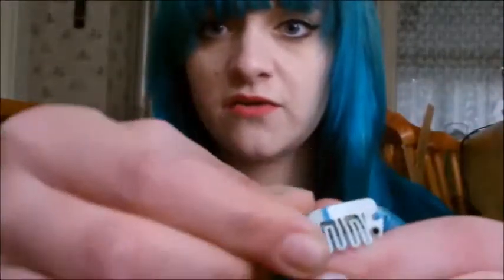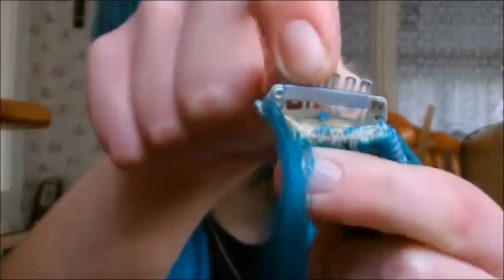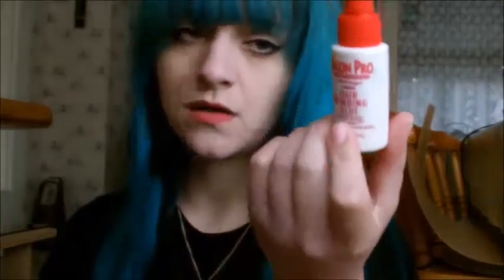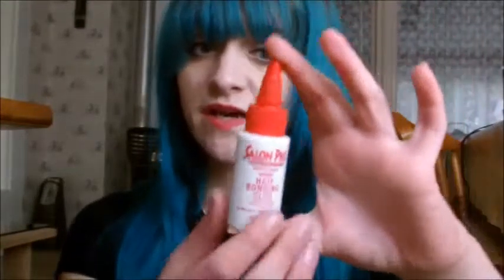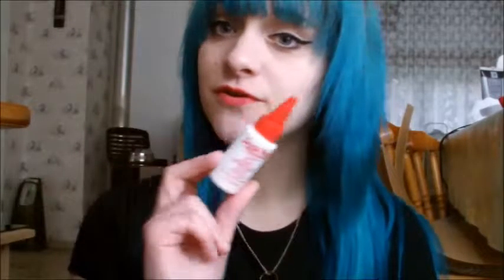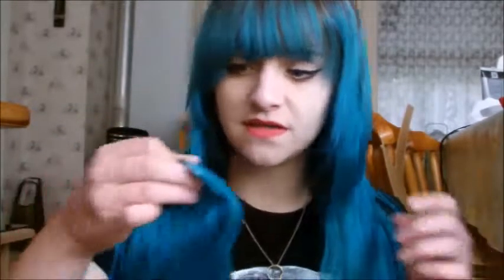Glue in Extensions - Everything you need to know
MY HAIR IS NOT BLUE IT'S GREEN I SWEAR IT
And I don`t know why the hell this isn`t available in HD. Frustrating.
Have fun! Any questions left? Please ask :3

Products mentioned in this video:

- Salon Pro Exclusive hair Bonding Glue White Anti Fungus

Endcard photo by: Sanji Hero

Music was provided by NCS: NoCopyrightSounds is a music collective dedicated to releasing FREE music for the sole purpose of providing creators with the finest sounds to enhance the creativity and popularity of your content what is safe from any copyright infringement.